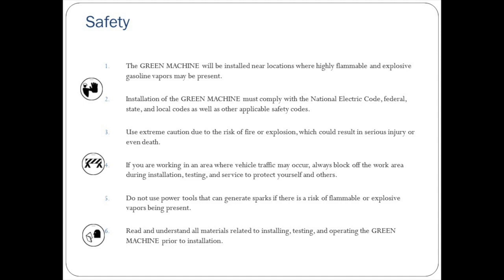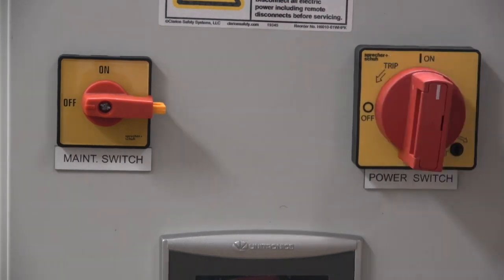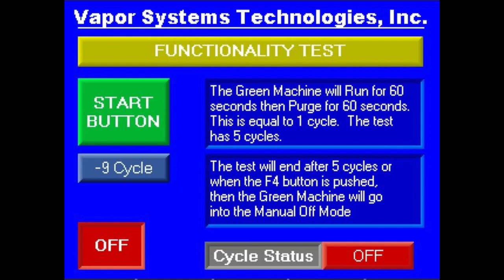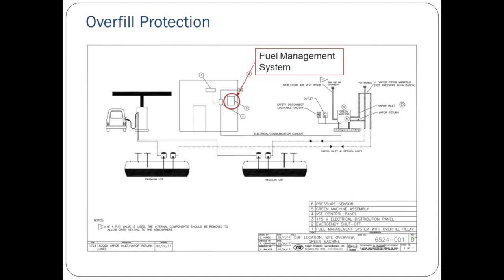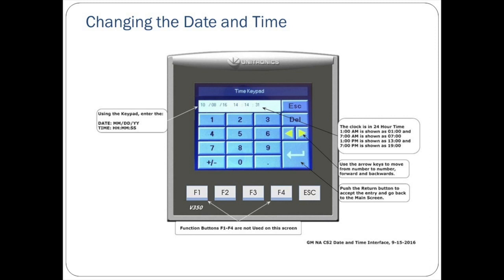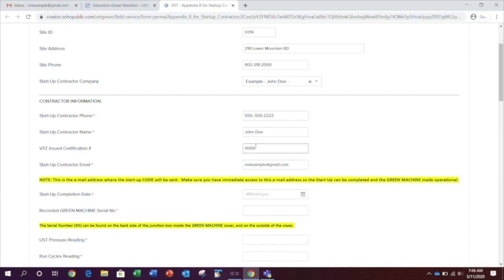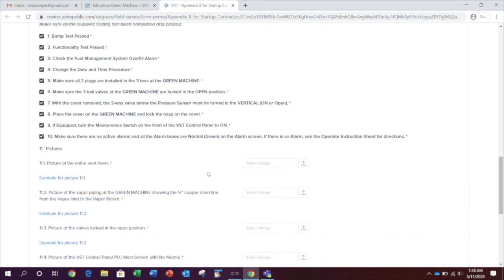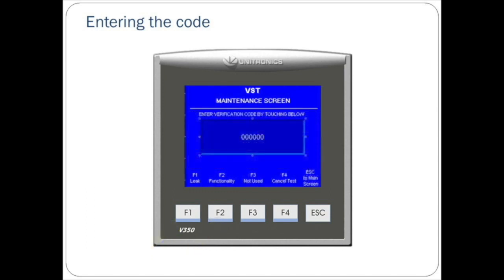CS2 USA GREEN MACHINE™ Start-Up Contractor Training